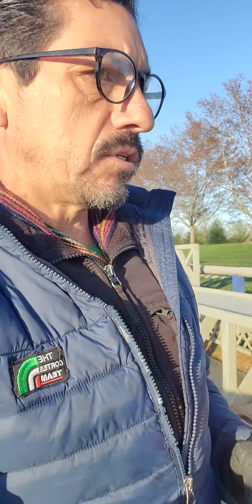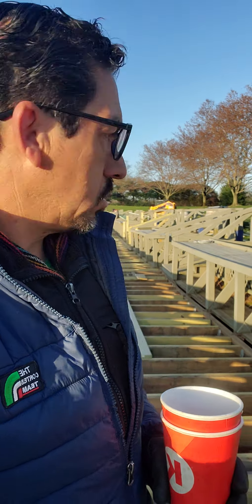A good responsable contractor.